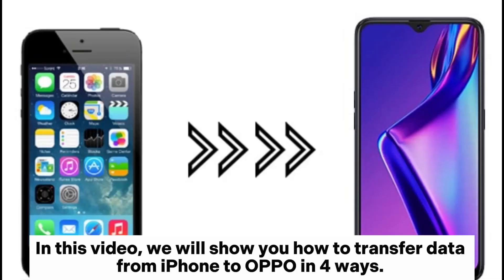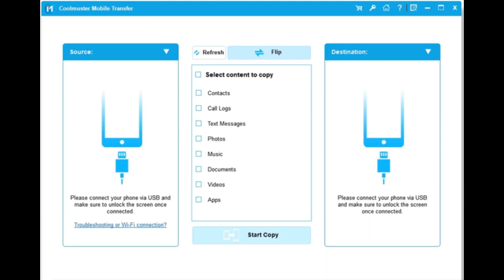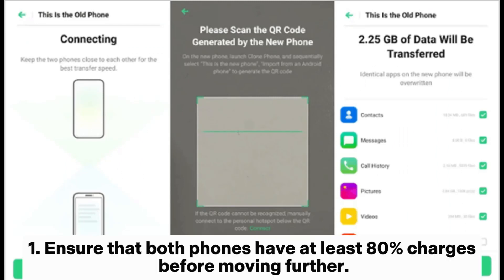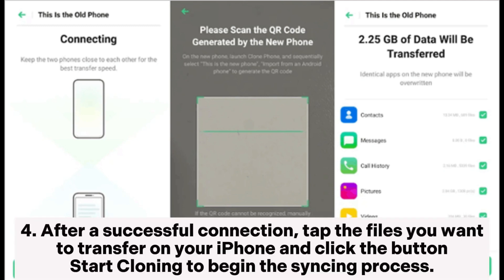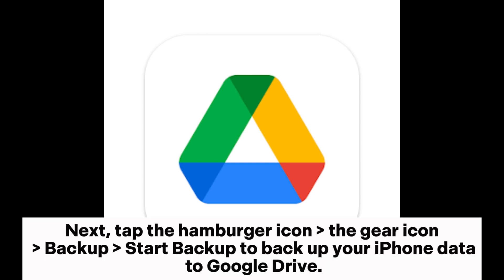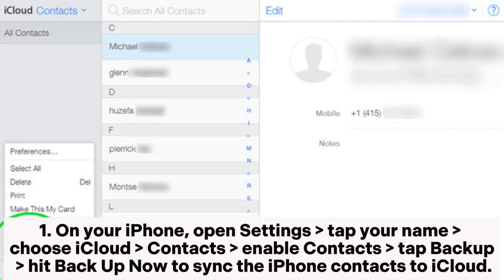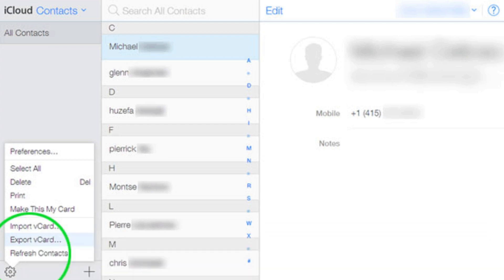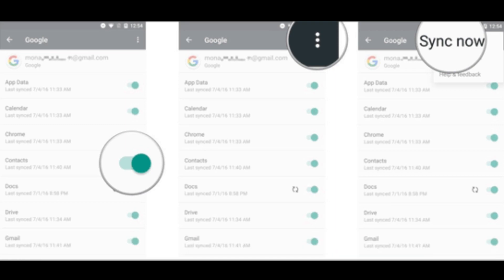How to Transfer Data from iPhone to OPPO in 4 Ways [Step-by-Step]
How to transfer data from iPhone to OPPO? This video concludes every possible way to get it done efficiently, including Coolmuster Mobile Transfer, OPPO Clone Phone, etc.

00:00 Start
00:08 Way 1. How to Transfer Data from iPhone to OPPO Directly via Coolmuster Mobile Transfer
00:47 Way 2. How to Transfer Data from iPhone to OPPO with OPPO Clone Phone
01:30 Way 3. How to Transfer Data from iPhone to OPPO Using Google Drive
02:02 Way 4. How to Transfer Contacts from iPhone to OPPO from iCloud Backup